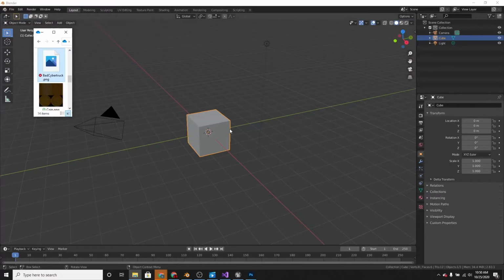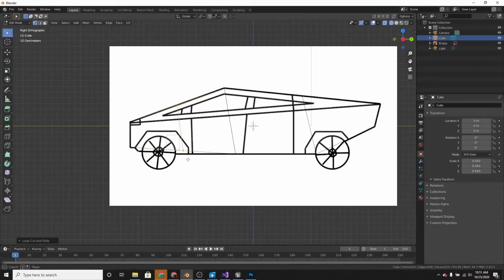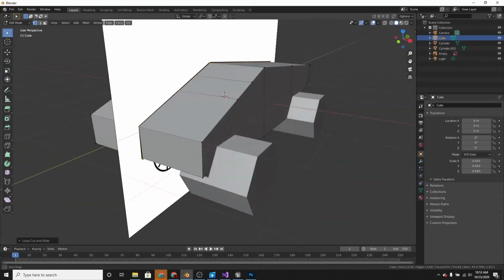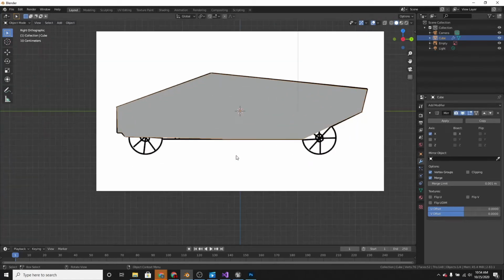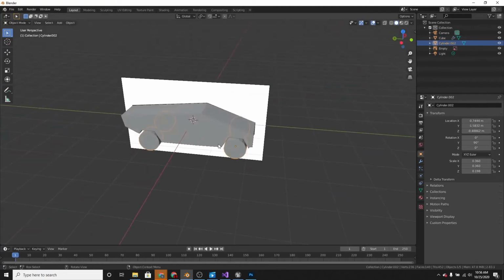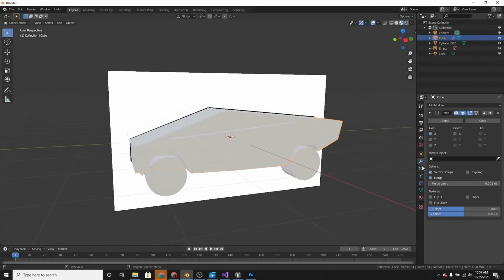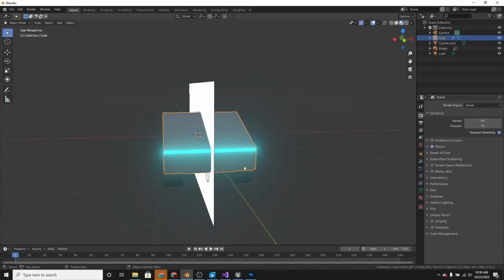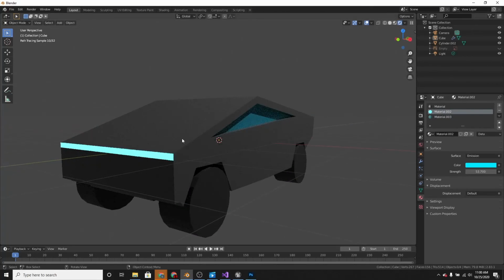Blender 2.8 - Cyber truck tutorial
make a cyber truck!
(don't throw steel balls at the windows)😂